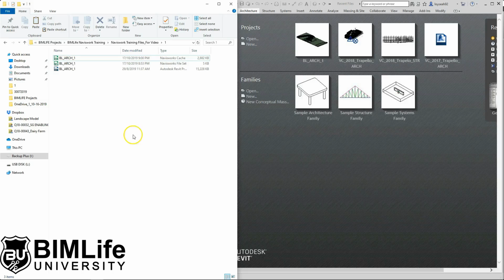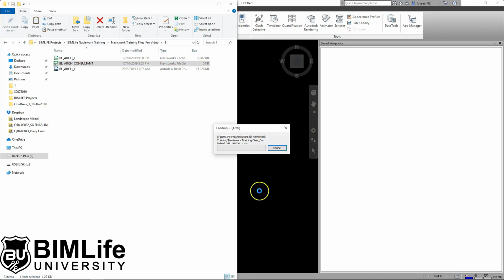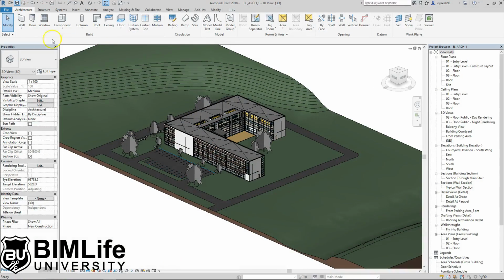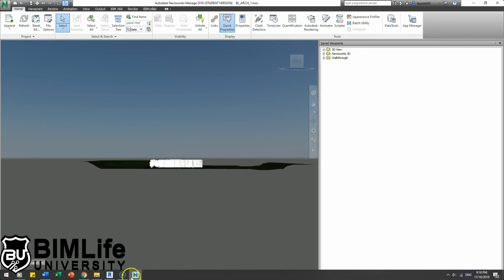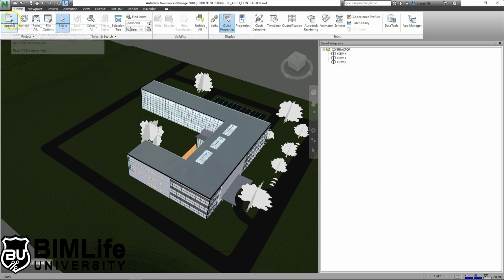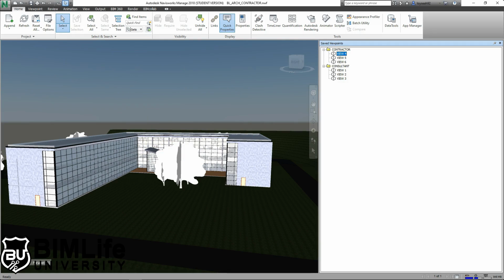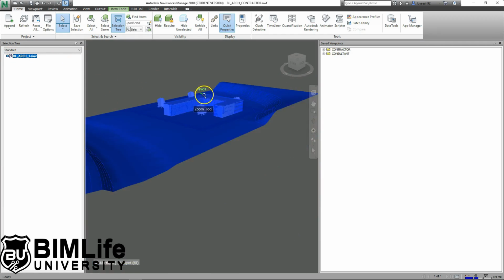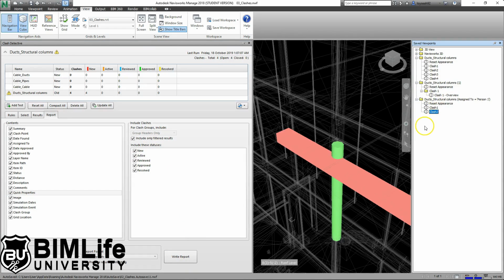Naviswork Essentials Module 1a (2 of 6)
Training Outline
Module 1: Interface, Navigation & Functionality
Module 2: Clash Detective
Module 3: Timeliner